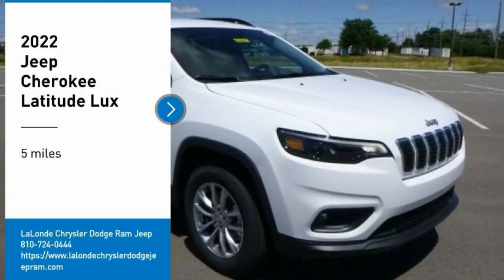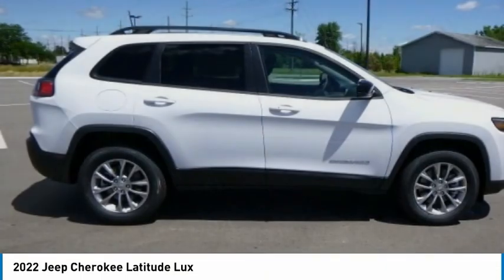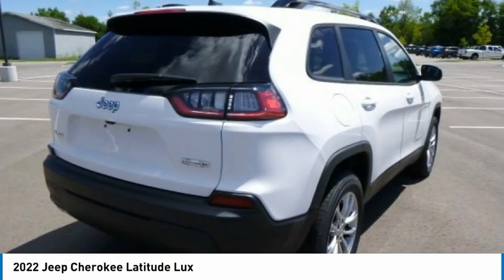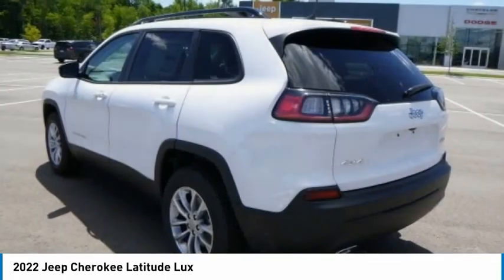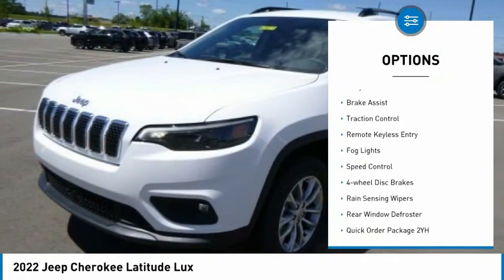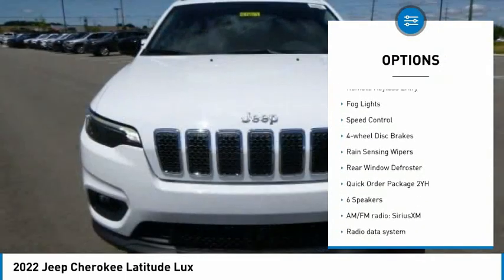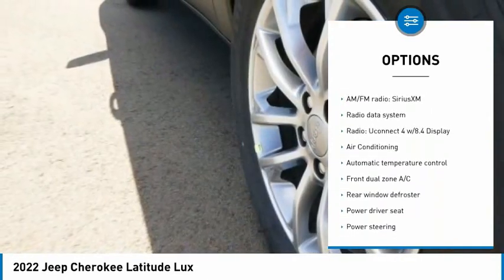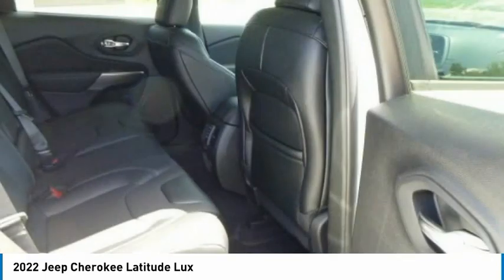2022 Jeep Cherokee NCH019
2022 Jeep Cherokee Latitude Lux

2093 S Van Dyke Rd